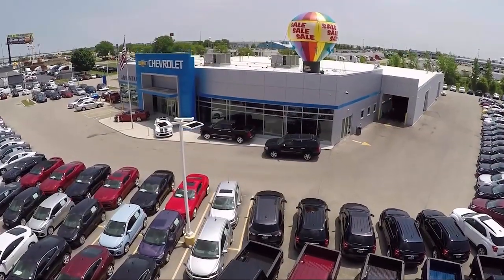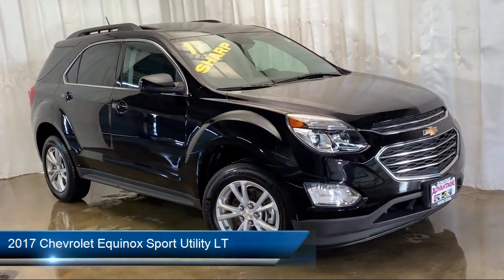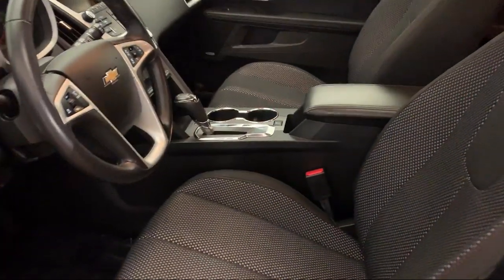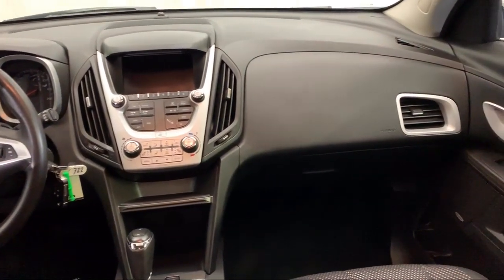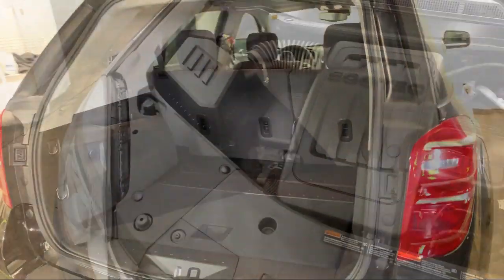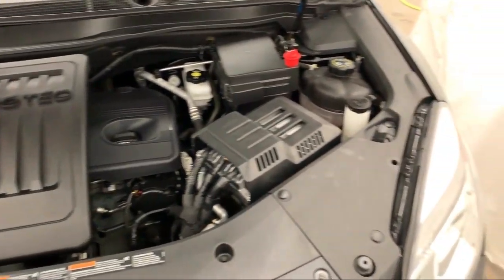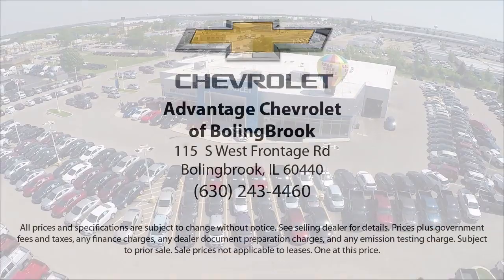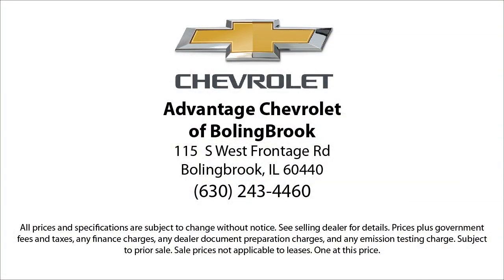2017 Chevrolet Equinox Sport Utility LT Bolingbrook Romeoville Plainfield Joliet Lockport